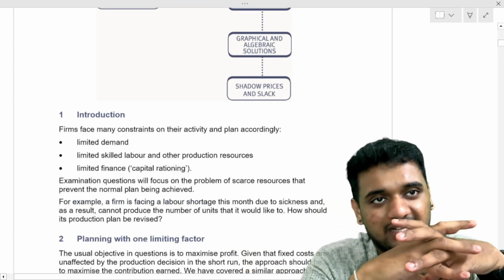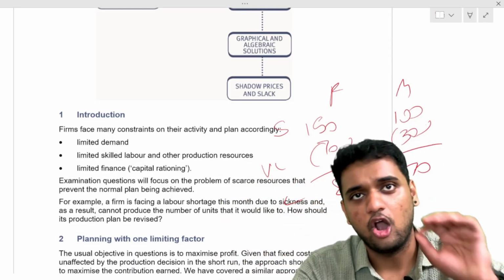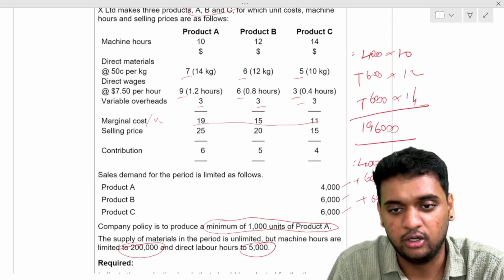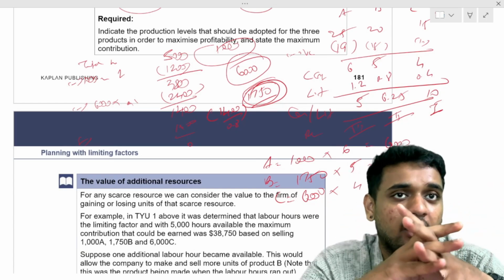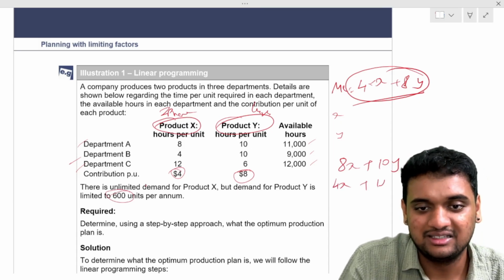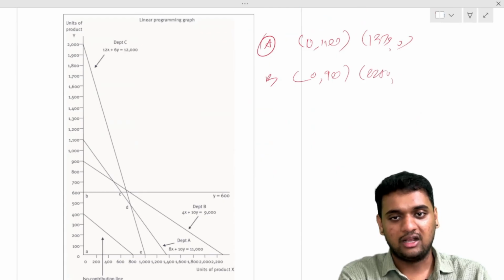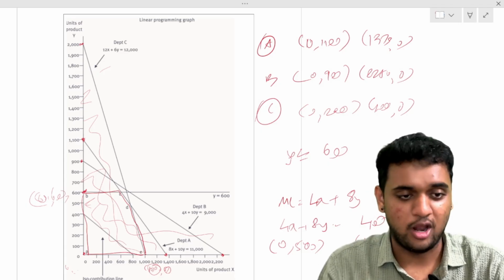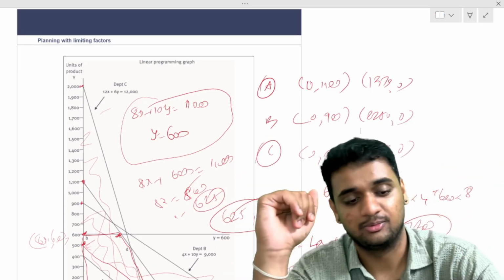ACCA F5 - PM- Chapter 6 - Planning with limiting factors - PART (1/2)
In this video, we’ll cover everything you need to know about Planning with Limiting Factors — a crucial topic in performance management and decision-making.
Learn how to identify scarce resources, calculate contribution per limiting factor, and make optimal production decisions when resources are limited.

✨ Topics Covered:

1. What are limiting (scarce) factors
2. How to identify the key limiting factor
3. Calculating contribution per unit of limiting factor
4. Ranking products based on contribution
5. Making production decisions under constraints
6. Dealing with multiple limiting factors
7. Step-by-step solved examples
8. Common exam questions & mistakes to avoid

📺 Watch till the end for a full explanation and practical examples that make this topic easy to understand and remember!